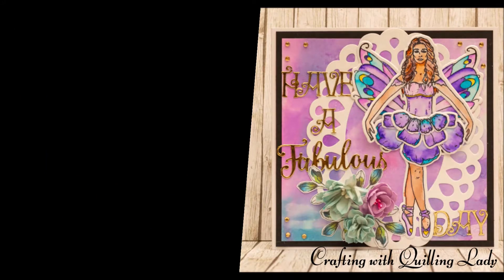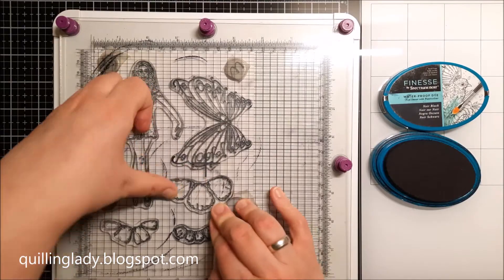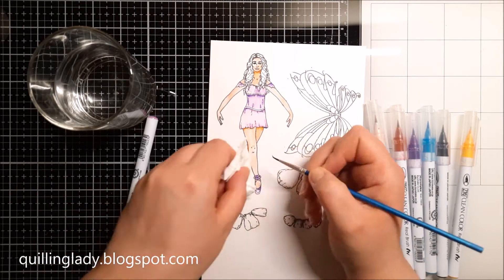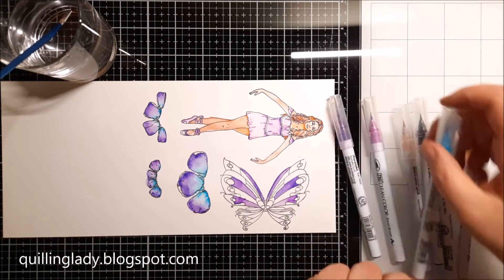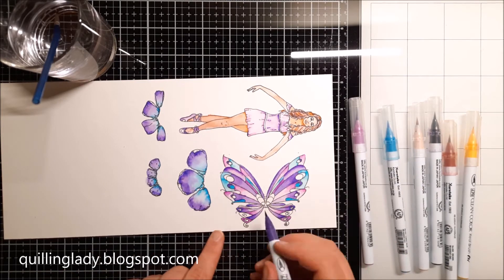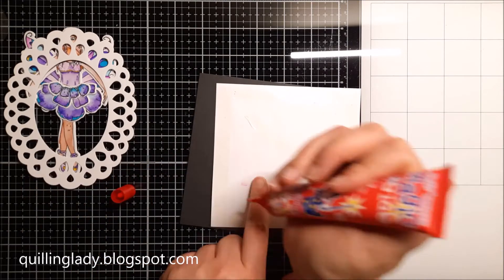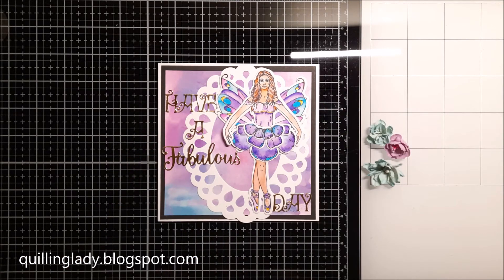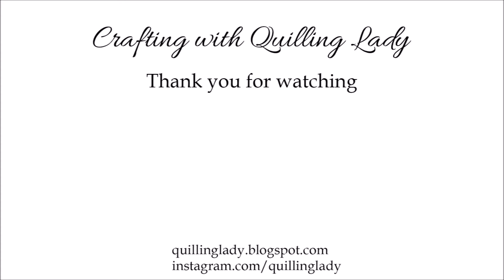Fabulous Flower Fairy Alphabet Challenge - February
Today, I'm showing you how to make a flower fairy card for the challenge

Here is a link to Monika's (PaperMona) YouTube Channel, she really makes fabulous projects :)

If you want to take part in the challenge add the PMAcraftchallenge to your projects.

SUPPLIES

'Flower Fairies - Rose' from Sharon Callis by Crafter's Companion
'Frame Layers & Flowers' cutting dies from Sizzix
'Floral Bouquet' Flower Forming Foam by Crafter's Companion
'Cirrous' Upper Case Simple Type by Tonic Studios

300 gsm white stamping card

Gold Mirror Card

pokey tool

Have you ever created a flower fairy card ?
I hope you are inspired to create something unique.

Leave the link in the comments down below with your beautiful projects using the techniques from my video, I would like to see your amazing projects.

When you create your project, please you the QLheartmandala so I can see your creations.